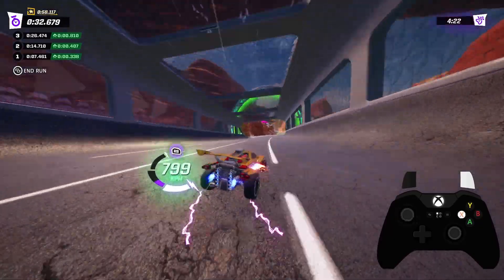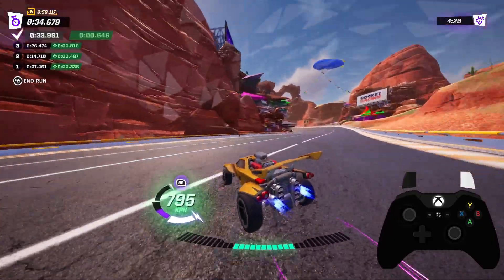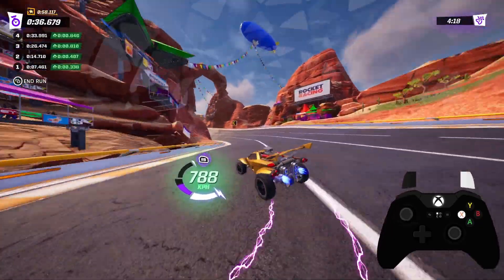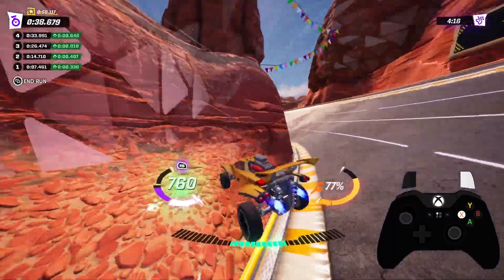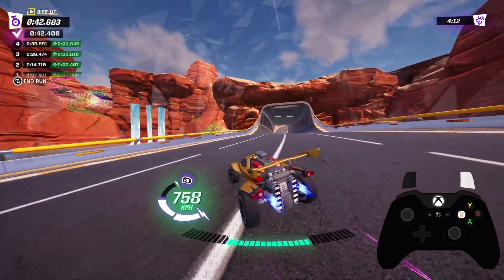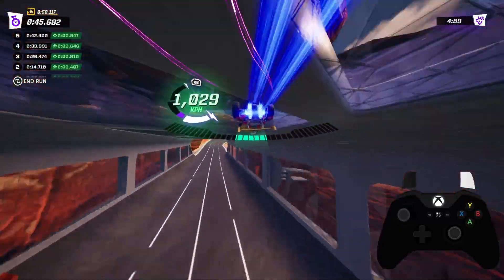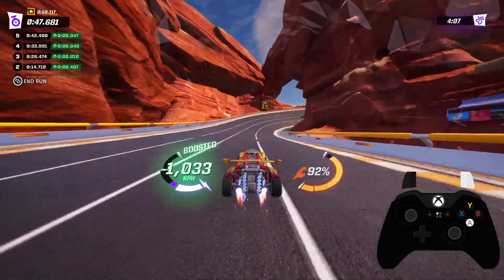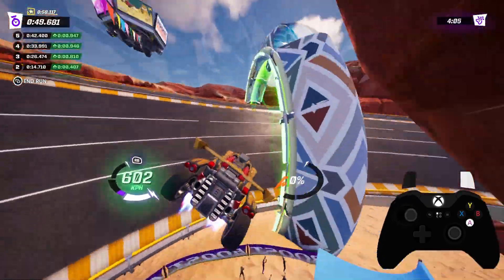Rocket Racing - Tutorial Series Episode 7: Corner Cutting (Silver +)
An easy to follow, step by step guide on how to improve your Rocket Racing skillset.